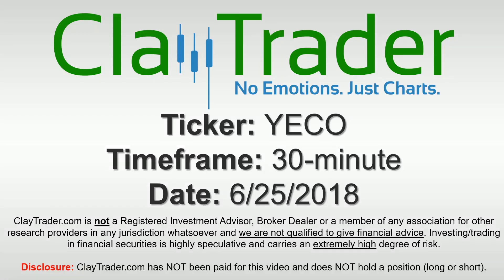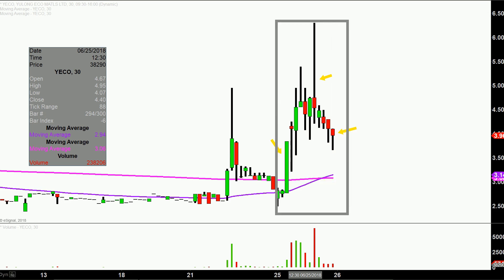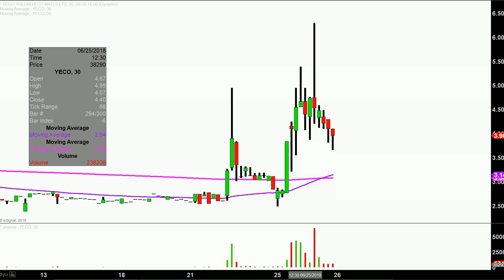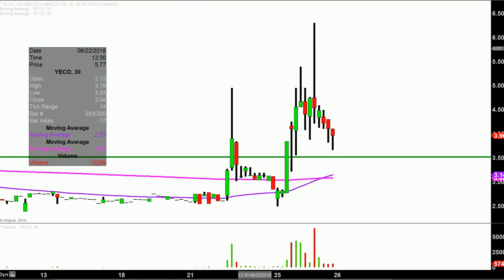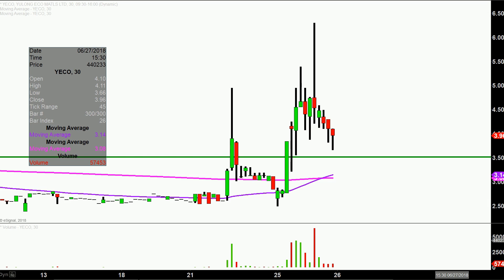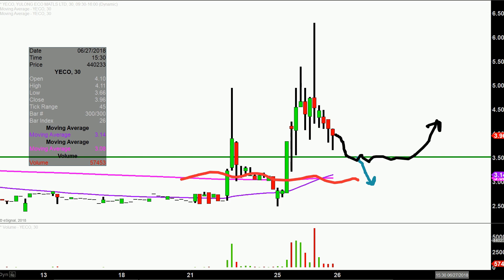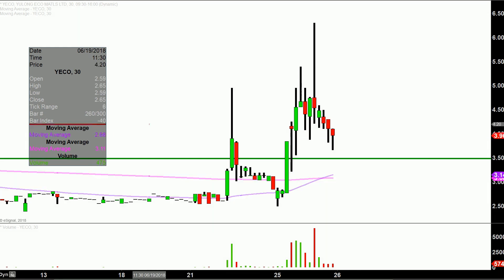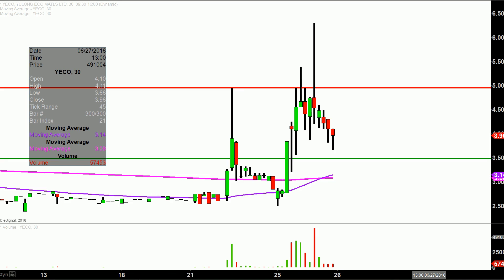Yulong Eco-Materials Limited - YECO Stock Chart Technical Analysis for 06-25-18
Learn how to read stock charts and identify technical patterns as ClayTrader does a quick stock chart review on Yulong Eco-Materials Limited (YECO).